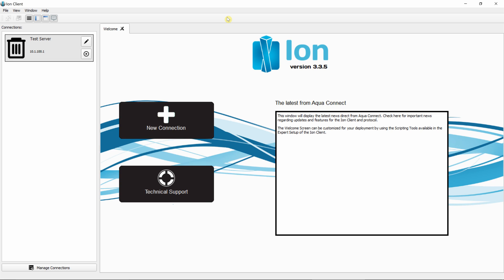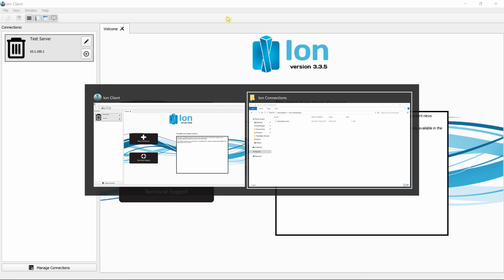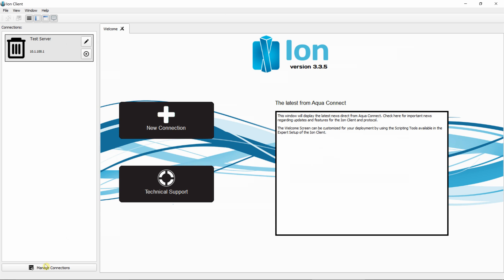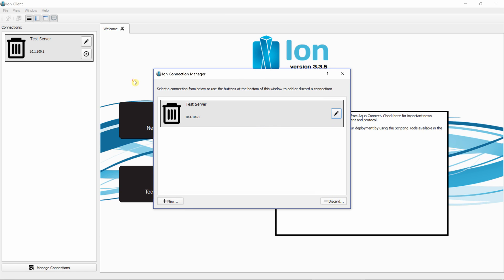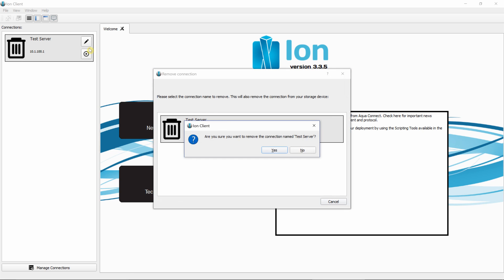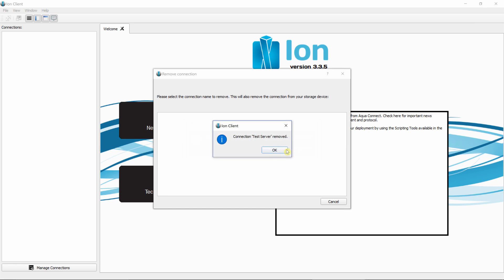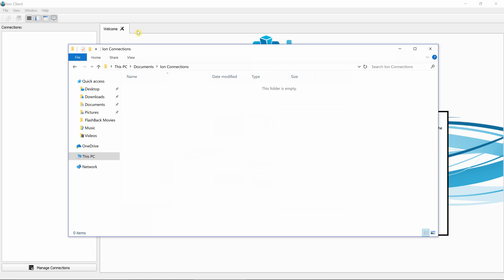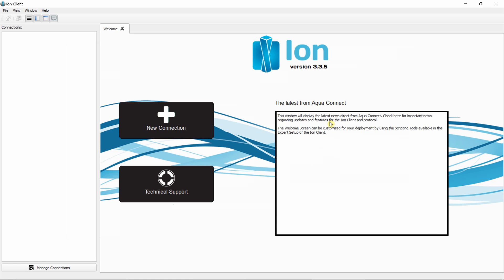Removing an Ion connection to Ignision Server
Learn how to end and remove an Ion Client connection for Ignision Server.